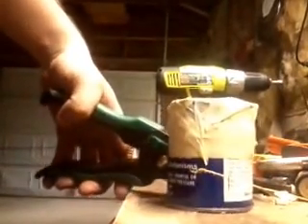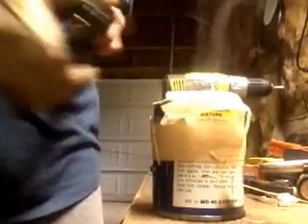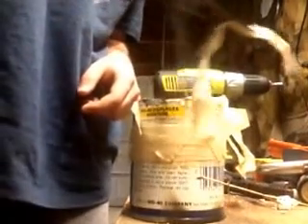Trying to produce steam part 2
The steam kinda backfired in a fiery sort of way, no pun intended.